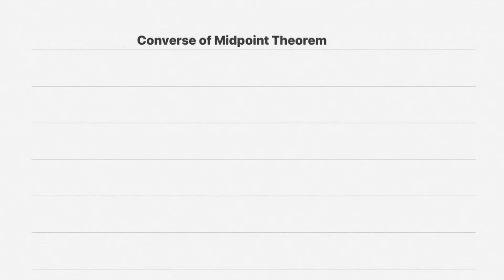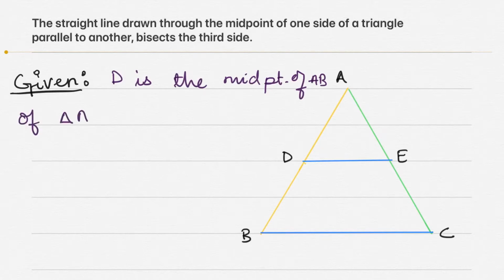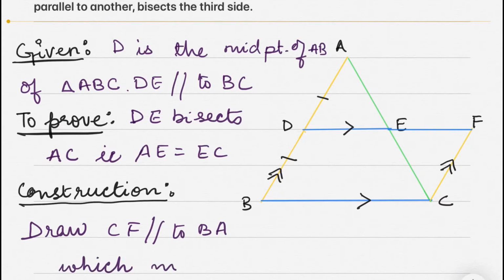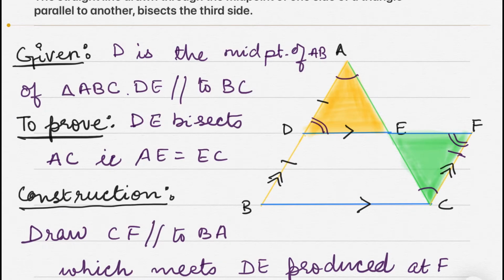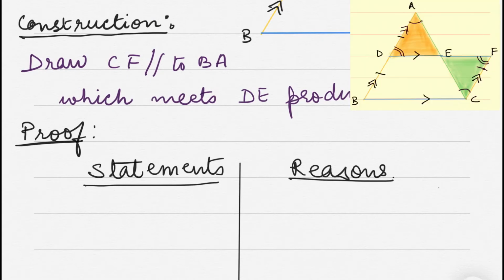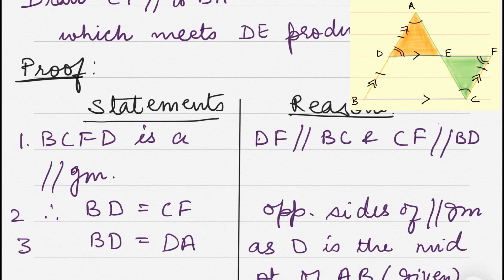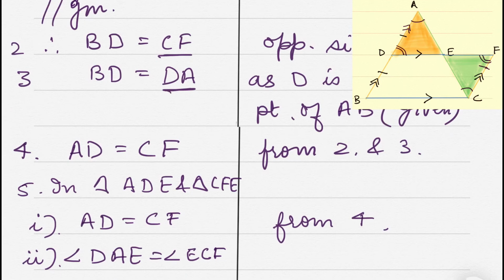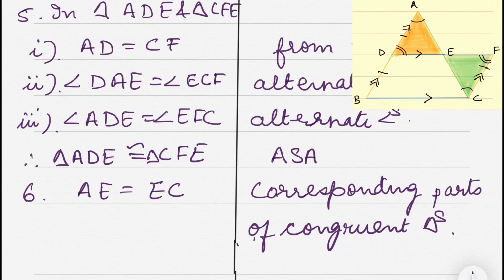Converse of Mid-point Theorem explained !!! | Grade 9th